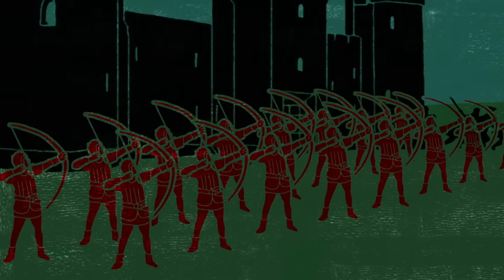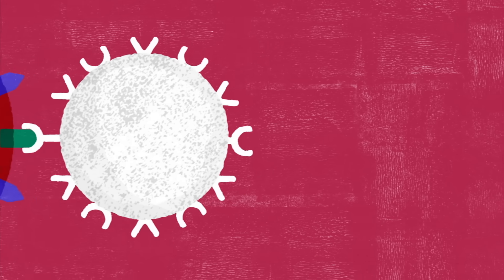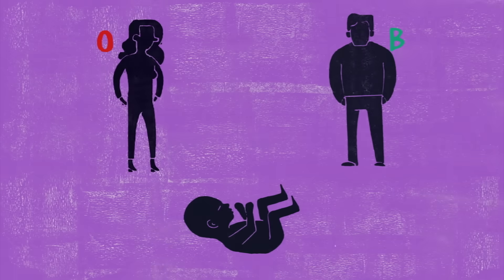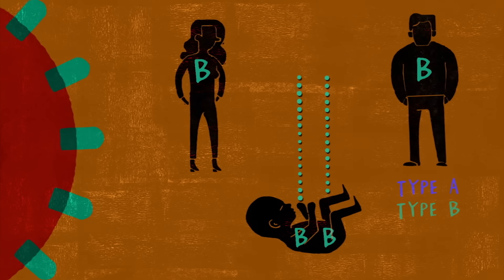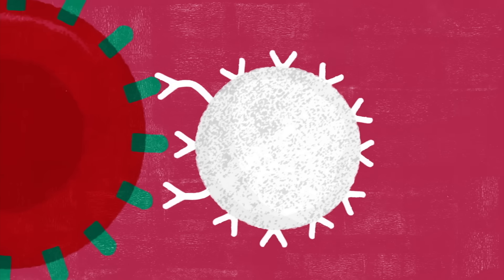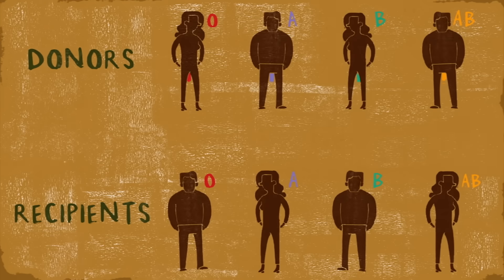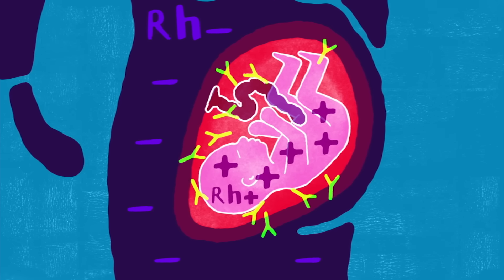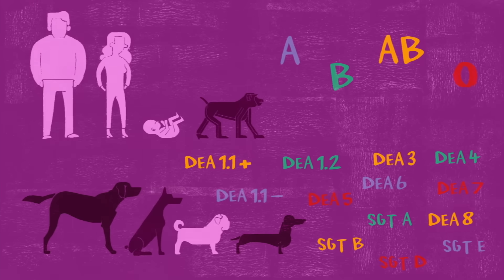Why do blood types matter? - Natalie S. Hodge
Dig into the 4 main blood types — A, B, AB, and O — and find out why some bloods can mix while others cannot.

It’s often said that despite humanity’s many conflicts, we all bleed the same blood. It’s a nice thought, but not quite accurate. In fact, our blood comes in a few different varieties. Natalie S. Hodge defines the four major blood types and sheds light on why some bloods can mix while others cannot.

Lesson by Natalie S. Hodge, animation by Brad Purnell.